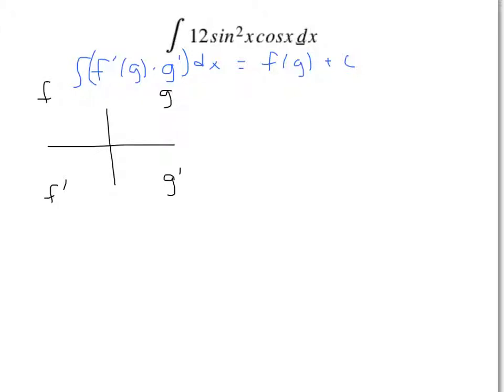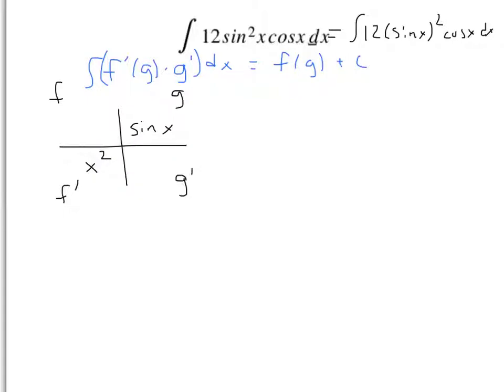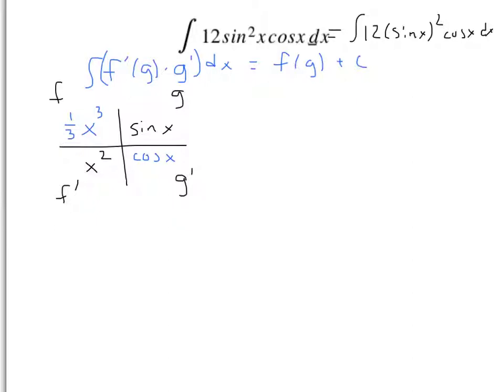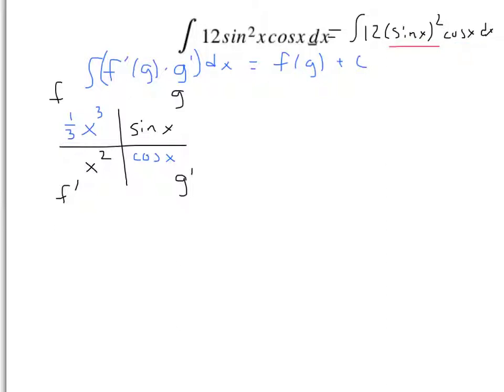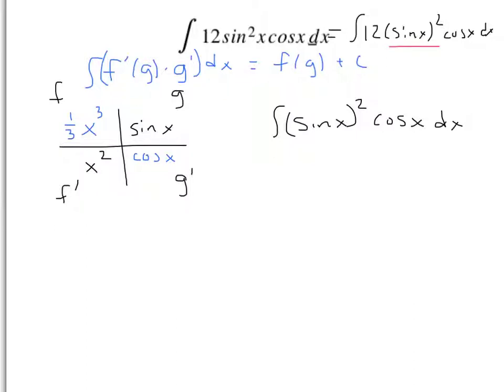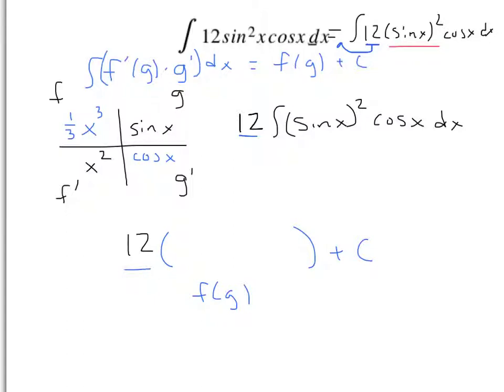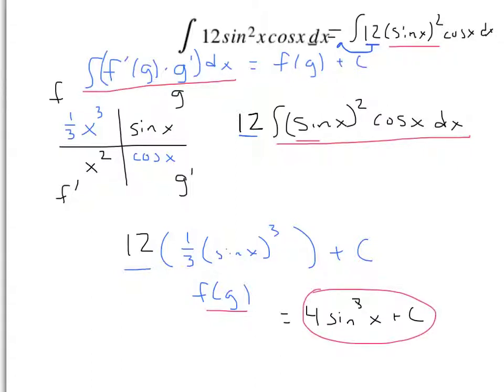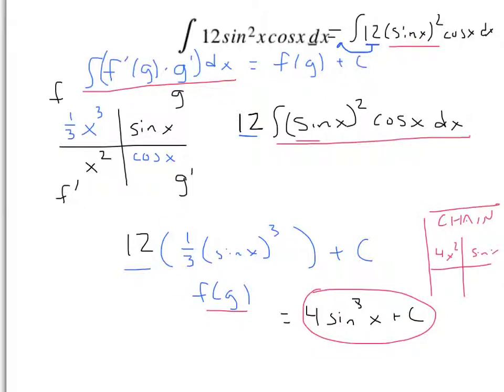Reverse Chain Rule Example 3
7.2 for Calc AB, review for Calc BC
This is the only example that shows how to "fix" a problem that isn't quite right.